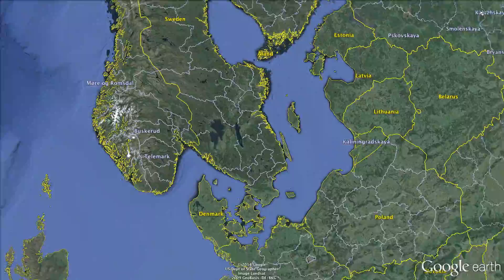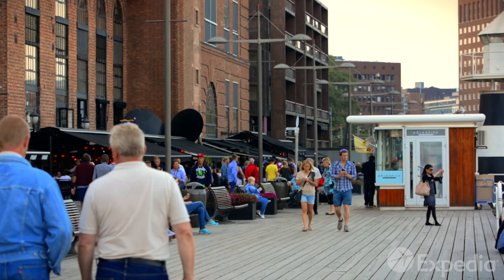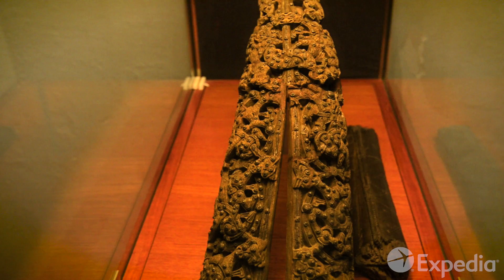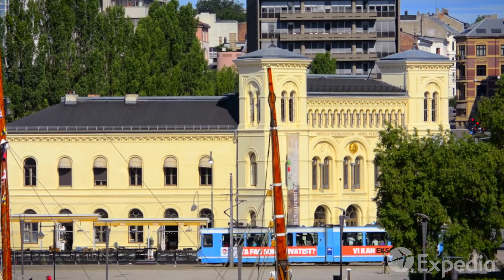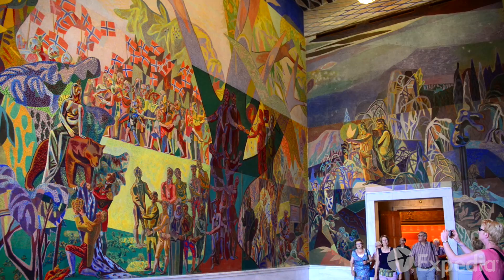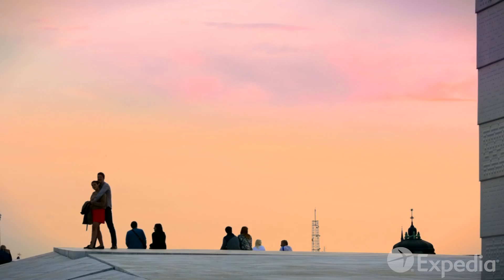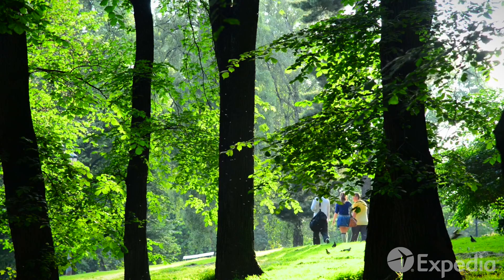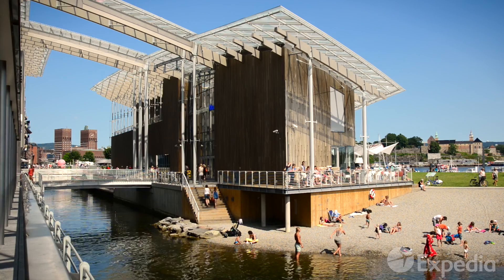Oslo City Video Guide | Expedia